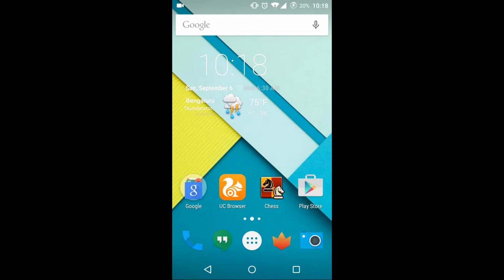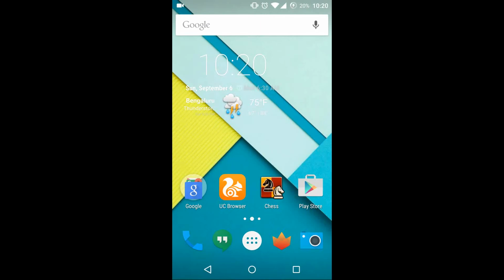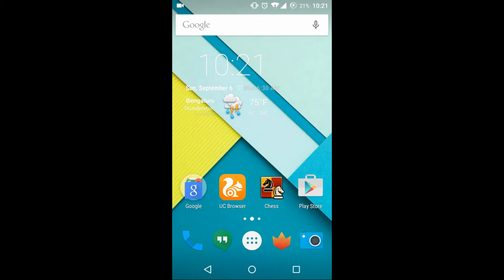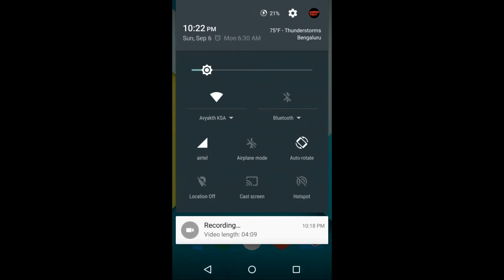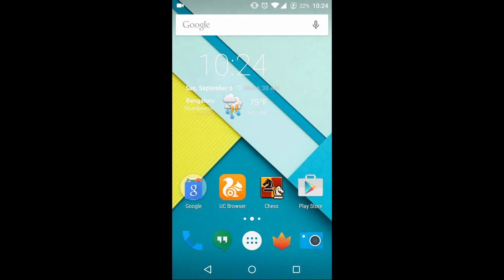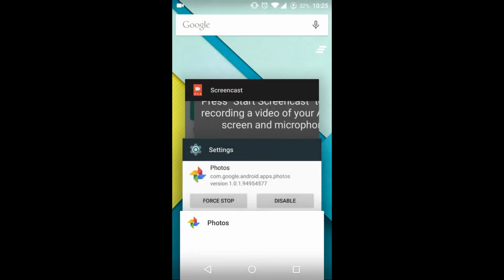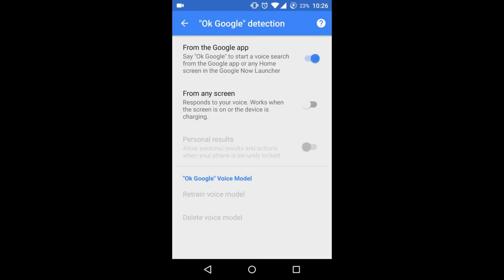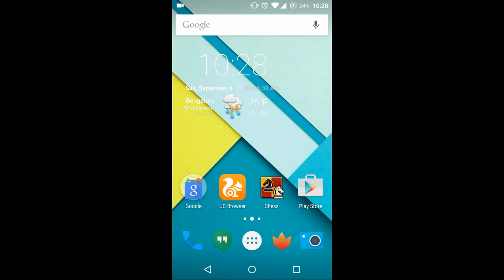COS 12.1 YOG4PAS1N0 for OnePlus One Review: Features and Bugs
Finally the COS 12.1 YOG4PAS1N0 ota has rolled out for the oneplus One. The battery life is mhhh Okay compared to COS 12 just gives 3 mins more than what it used to give me.

Features:
1. Minor bugs
2. Smooth Transitions
3. Animation everywhere as expected in 5.1.1
4. Resolved touchscreen issues and heating issues with real day usage scenarios.

Bugs:
The only bug is the photos app that will be fixed with a software update

Bloat ware:
1. True dialer Replacing L dialer
2. Cyanogen Browser
3. Cyanogen Calendar
4. Trebuchet launcher Vertical scrolling App drawer( can be fixed) ( not Google Now).
     These apps can be uninstalled  without root access.